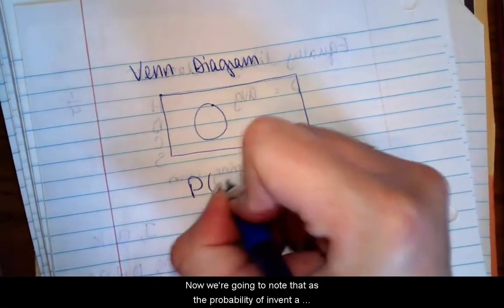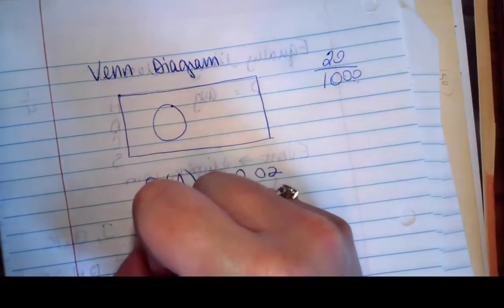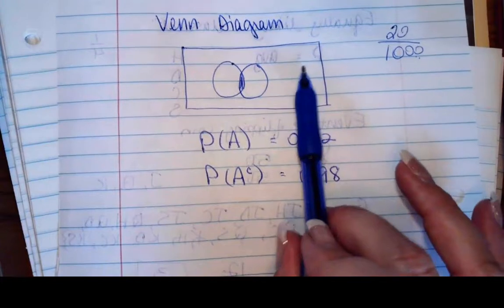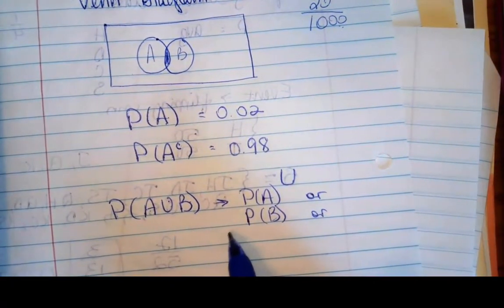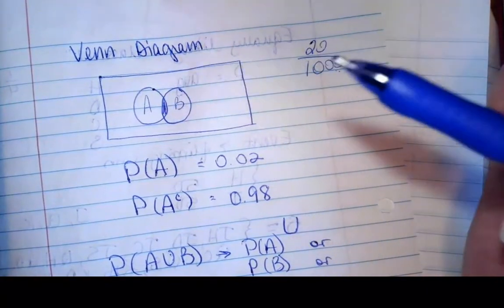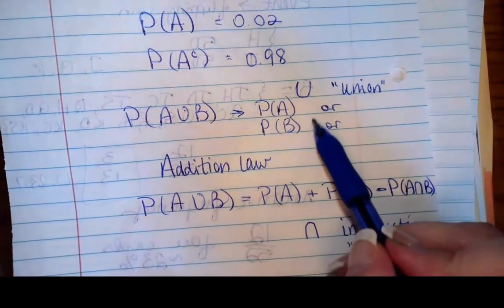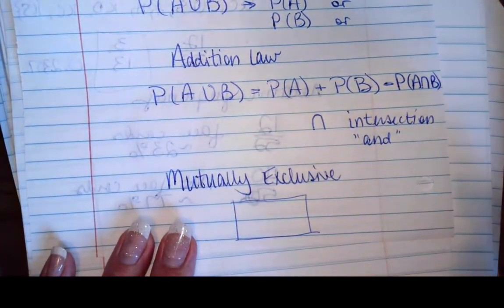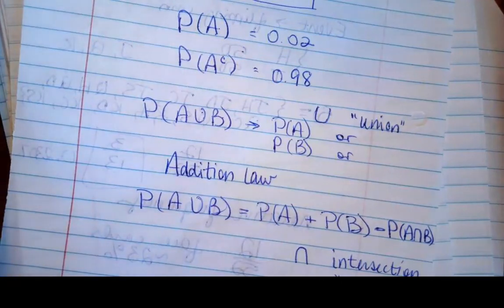Stats Section 4 3